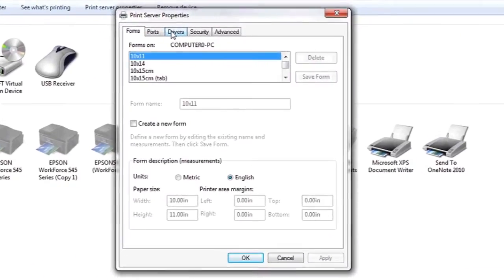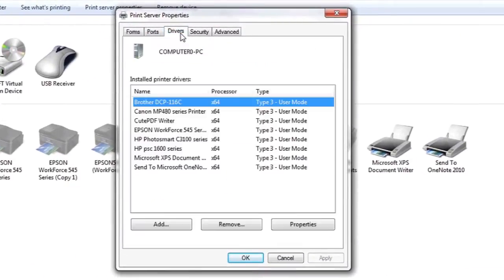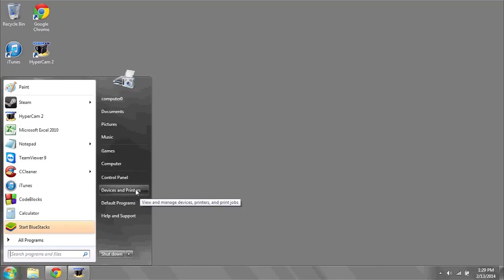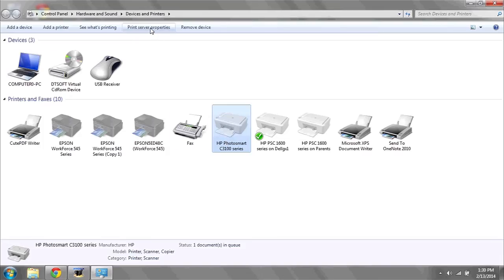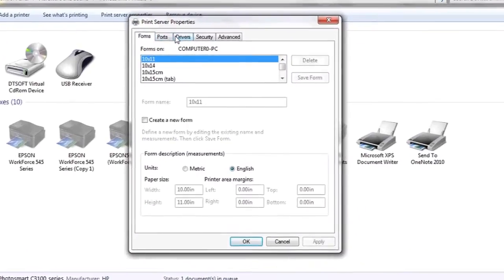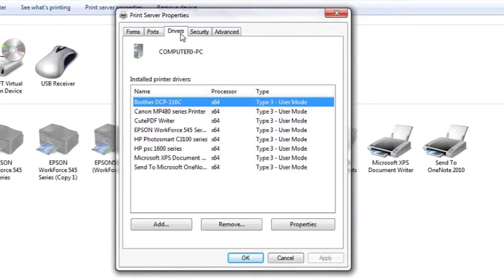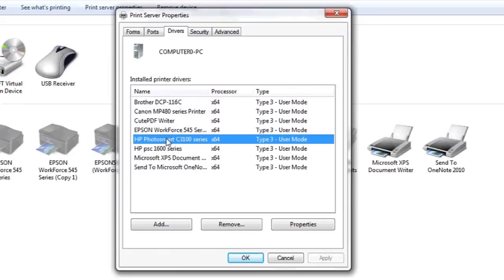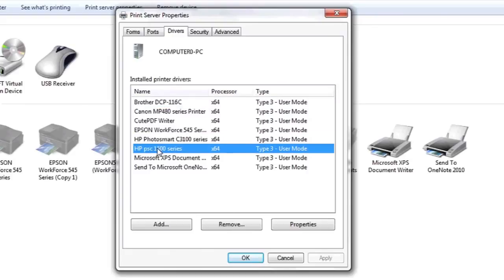How to Delete a Universal HP Printer Driver : Computer Know-How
Deleting a universal HP printer drive is something that you can easily do from the Device Manager. Delete a universal HP printer driver with help from an expert in information systems, programming languages, web development and network security in this free video clip.